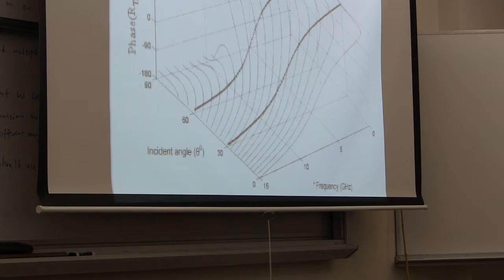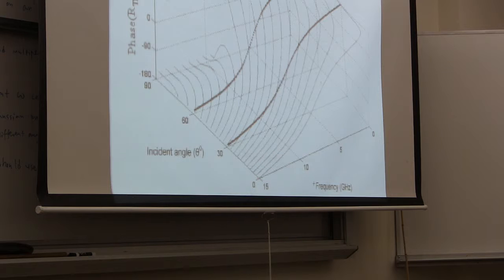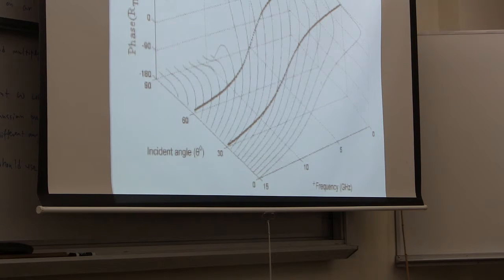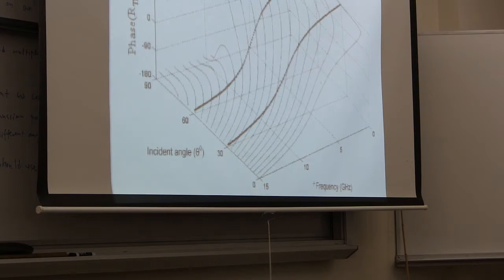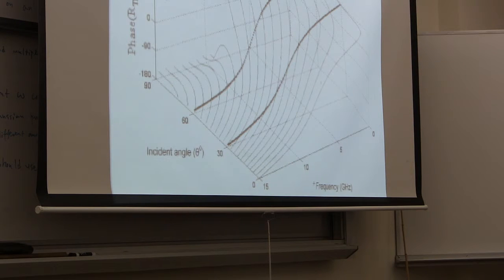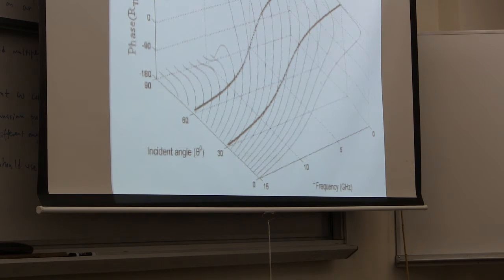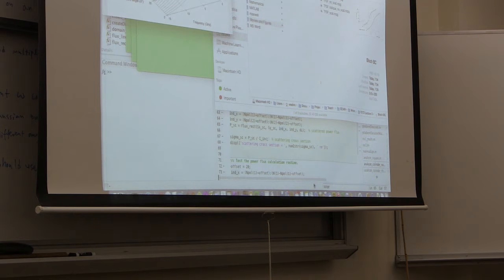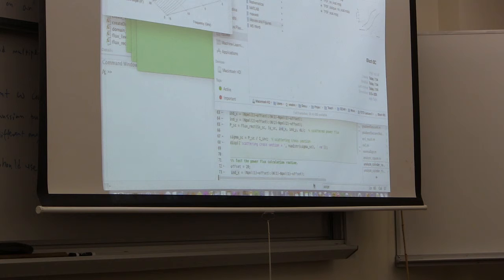Scattering in FDTD Lecture 1 Part 4/4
Dr. Wonseok Shin, a postdoctural scholar at Stanford and expert in optical simulation techniques, introduces the techniques used to simulate optical scattering using Finite Difference Time Domain methods.

Part 4/4 of lecture 1, which was given on February 17th, 2015.